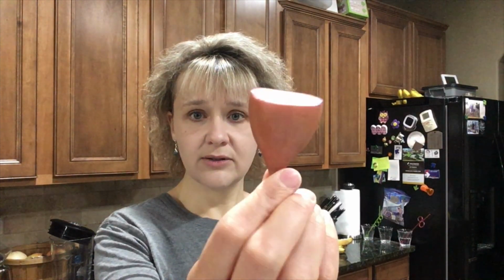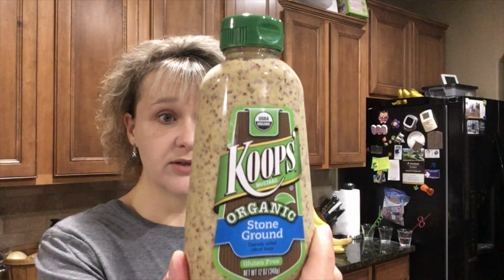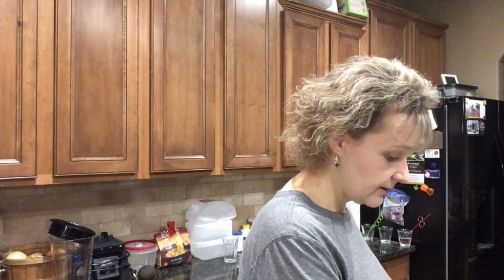How Not To Die (Day 15) - Pistachio Spinach Salad With Strawberry Balsalmic Dressing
OMGoodness guys!  Absolutely amazing dressing!  MUST try for sure!  I really, really liked this salad dressing.  It is definitely a vinegar based dressing so if that is not your thing then be forewarned!  :)  I am definitely going to be making this dressing again in the future!